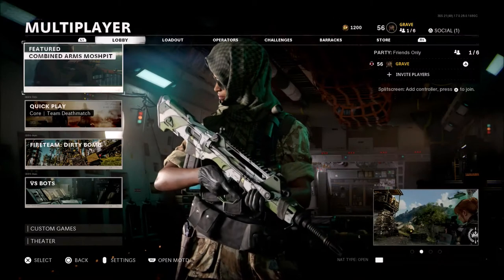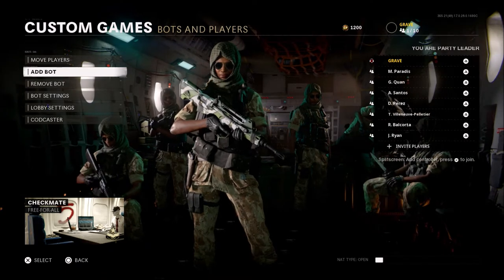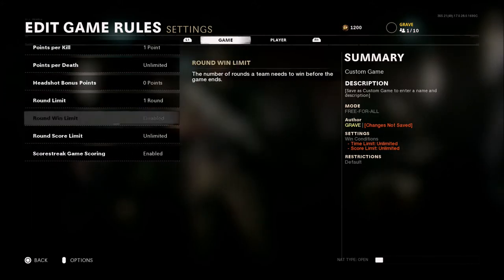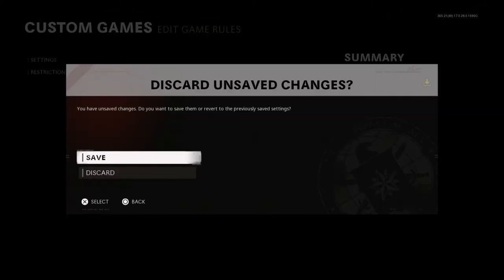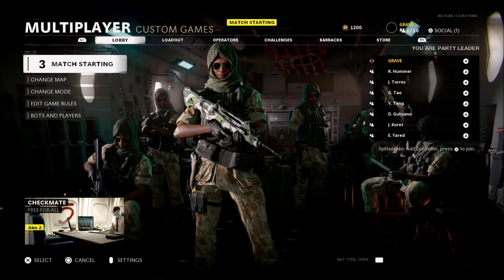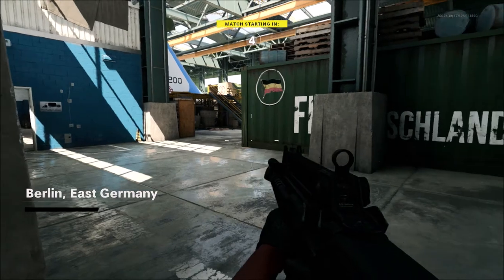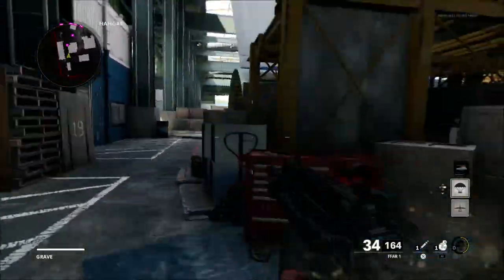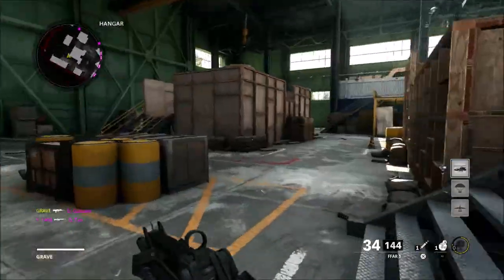How to Improve Your Aim | Cold War